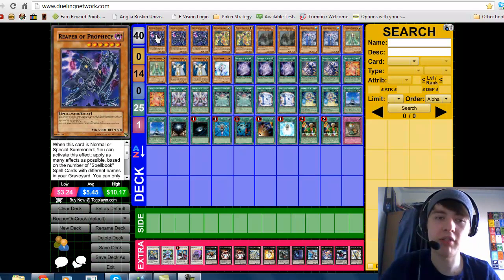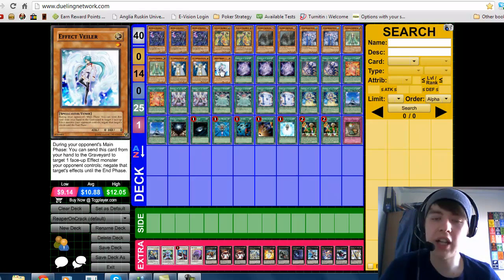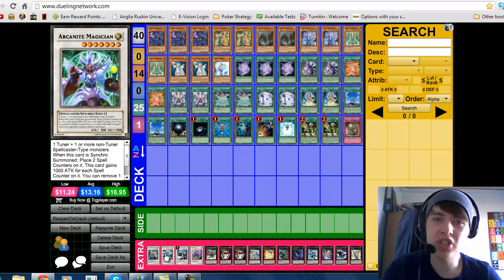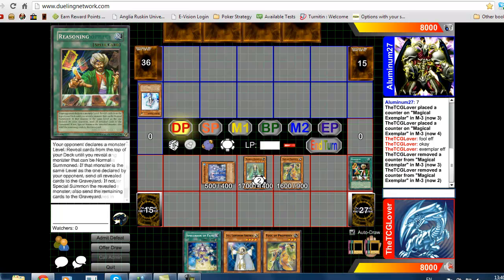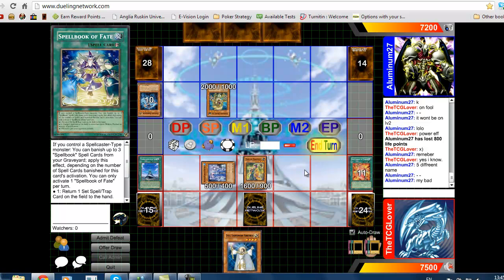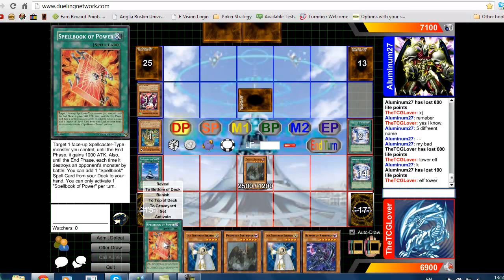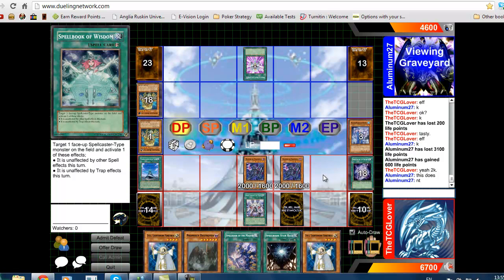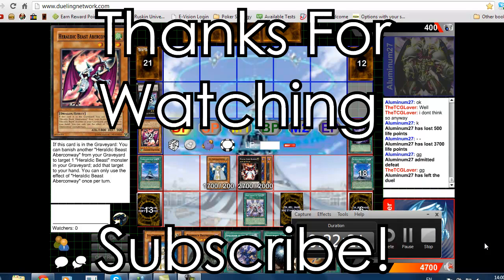Yugioh Reaper of Prophecy Deck???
Click the link and start collecting bucks. It doesn't take long to start getting gift vouchers and getting FREE yu-gi-oh cards!